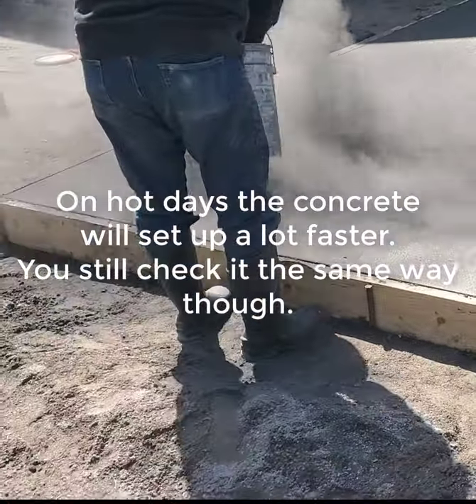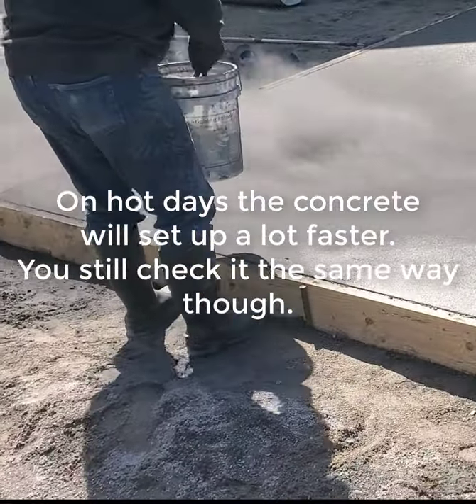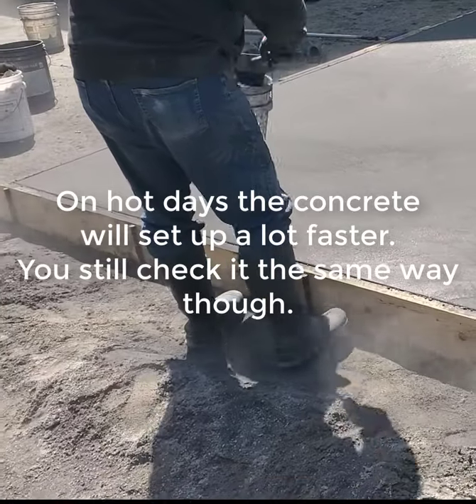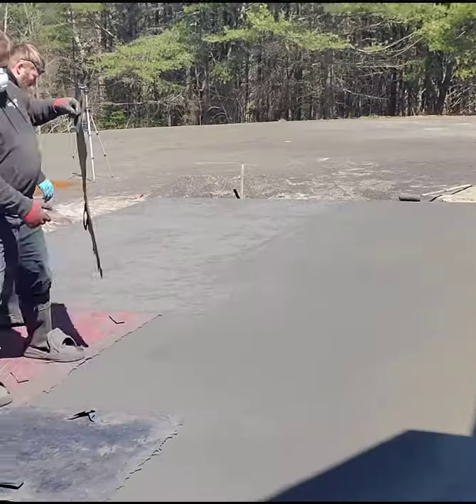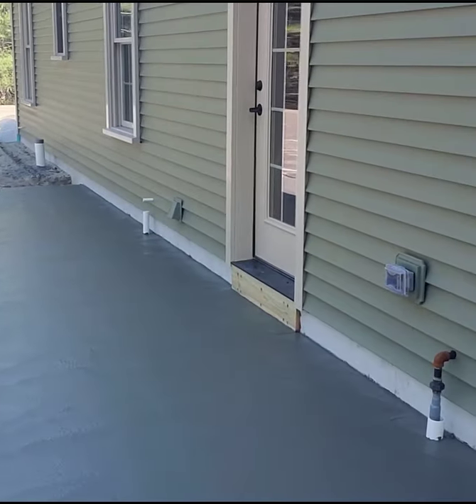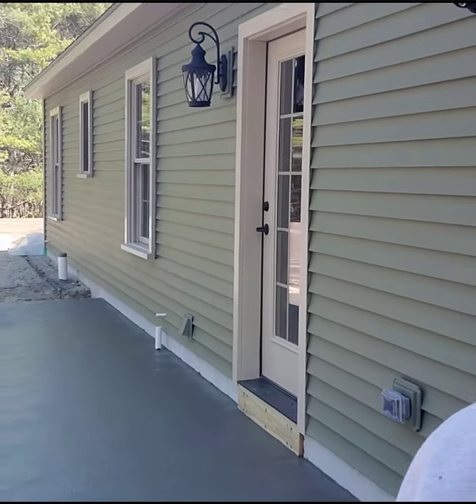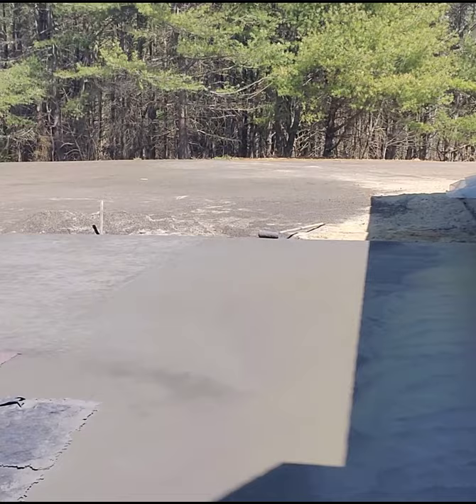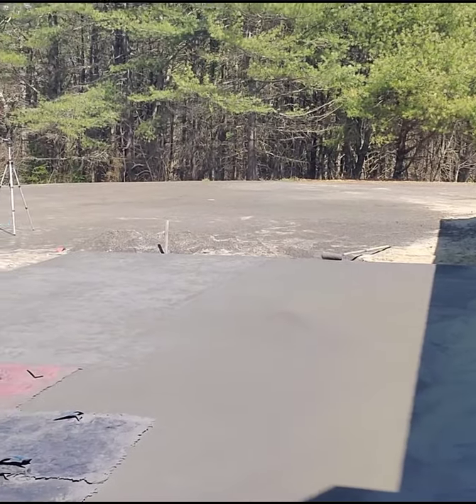When To Start Finishing Concrete (Stamping)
When to start finishing concrete. When to start stamping concrete.
Timing when to start stamping. How firm does the concrete need to be to start stamping concrete.
Learn all this in The Concrete Underground - link is below.

USE THE SAME TOOLS I DO:

FLOOR FINISHING POWER TROWELS:

MARSHALLTOWN SHOCKWAVE VIBRA-SCREED:

TOPCON LASER LEVEL:

DEWALT PENCIL VIBRATOR TOOL:

INVERTER GENERATOR LIKE WE USE:

HAND FINISHING KNEE BOARDS:

MAG FLOAT & STEEL TROWEL SET:

2" MARGIN TROWEL:

CONCRETE PLACER OR KUMALONG:

CONCRETE FINISHING BROOM:

CONCRETE SCREED:

CONCRETE EDGER:

CONCRETE GROOVER:

BOSCH HAMMER DRILL: